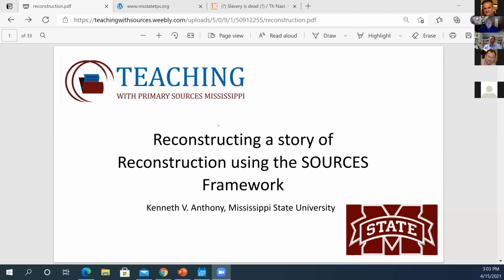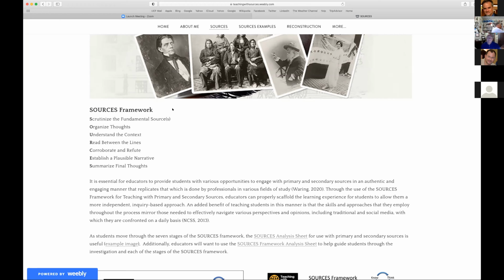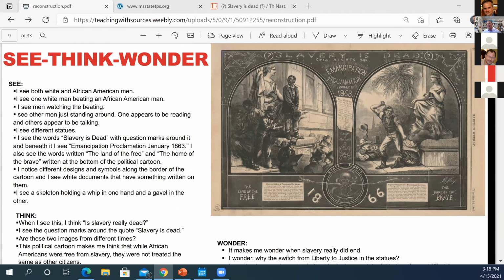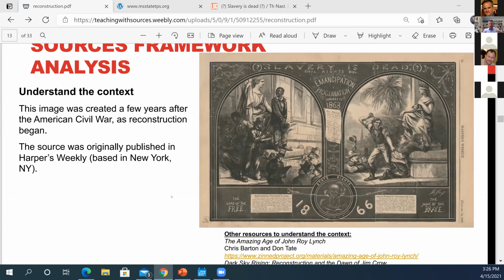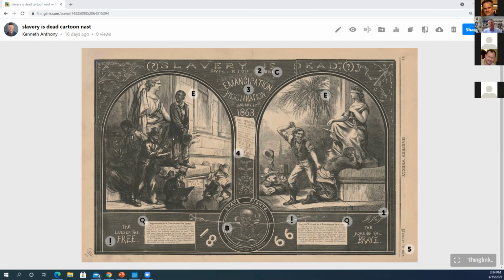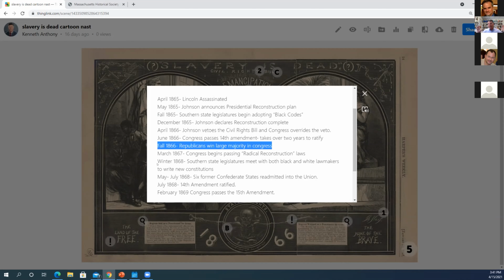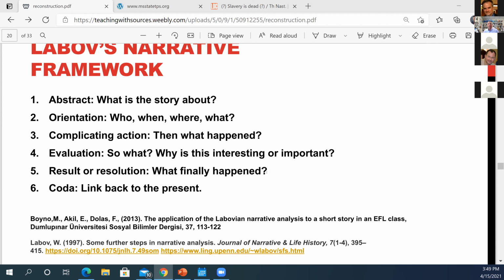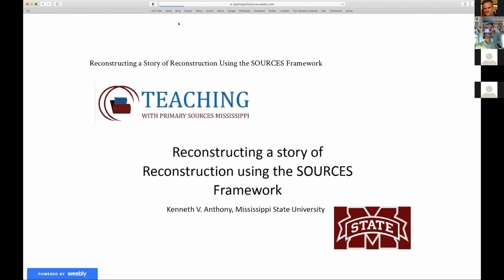April 15: Reconstruction and SOURCES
Join Dr. Kenny Anthony, Associate Professor of Education, Mississippi State University as he discusses how historians use primary sources to understand and write narratives about the past, focusing on how to develop students’ critical thinking skills and increase their knowledge of Reconstruction-era America.